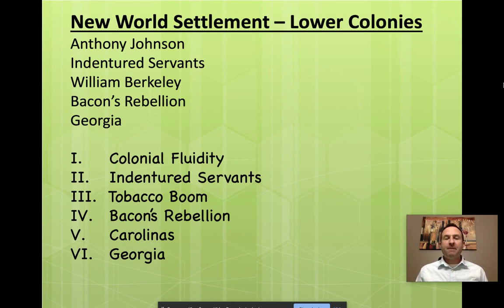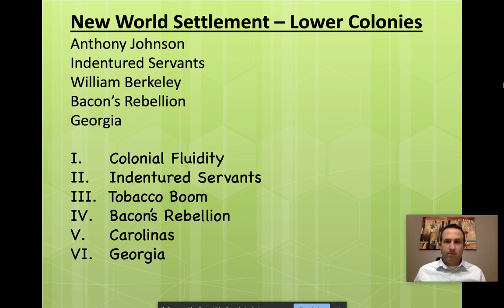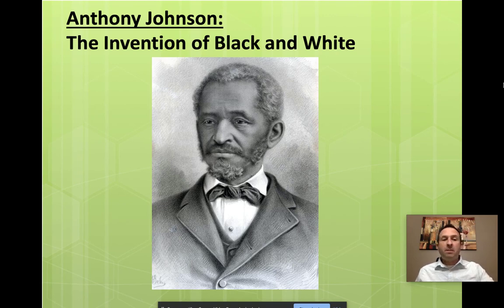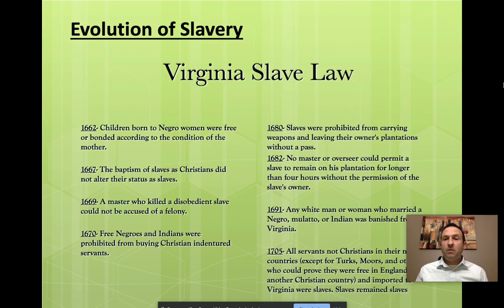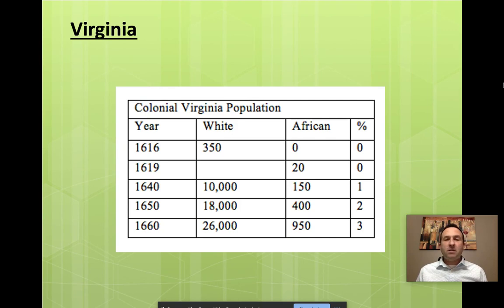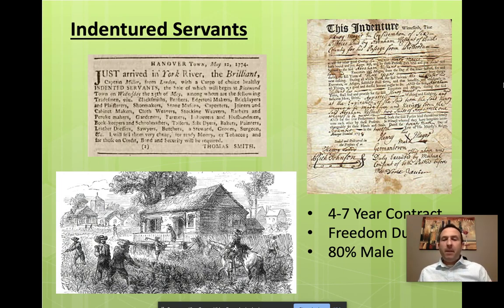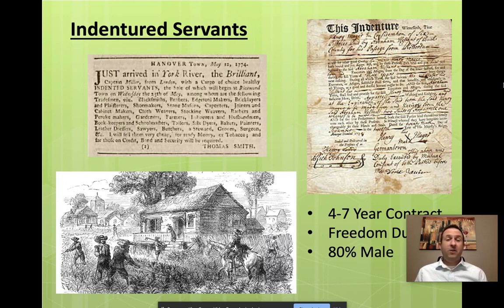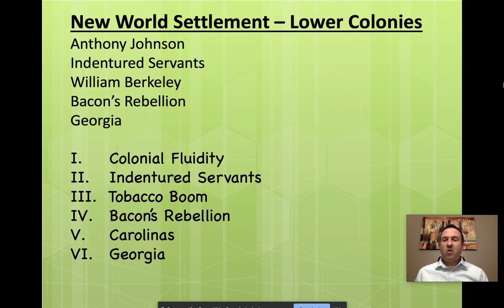Lecture 8a - Lower Colonies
Part 1 of this lecture describes the motivations, failures, and eventual success of British Settlement in the Lower Colonies